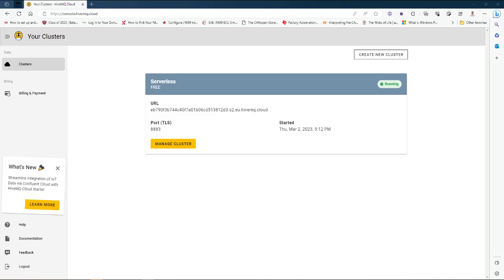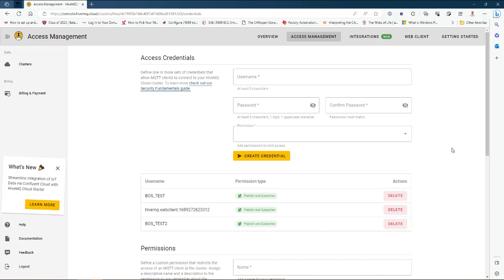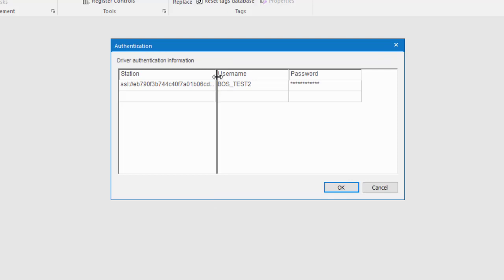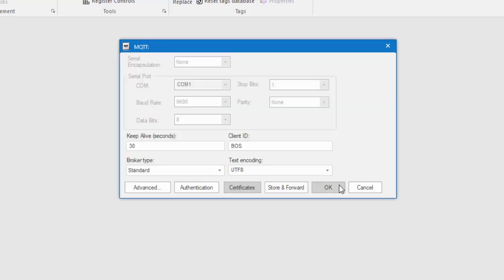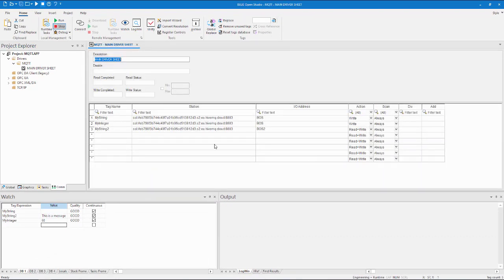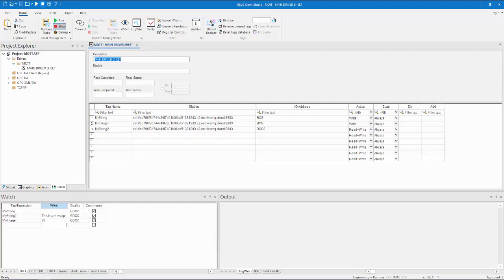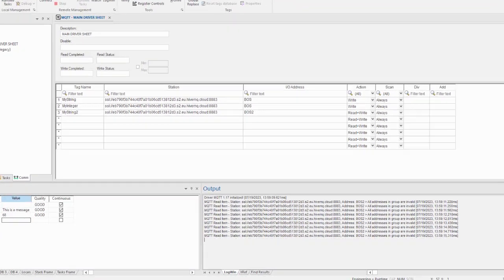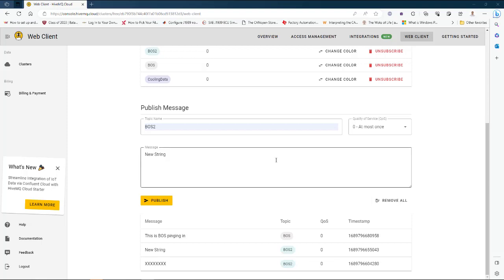Blue Open Studio Simple MQTT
Brief video to show basics of configuring BOS to make a connection to Hive MQ.